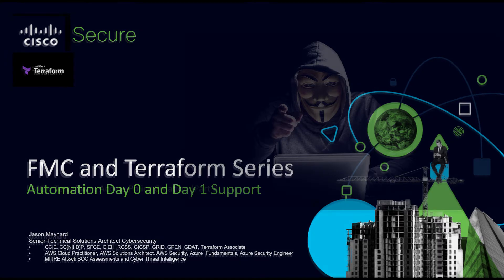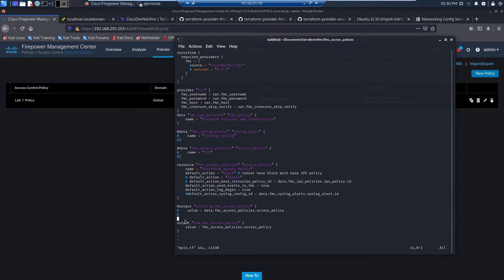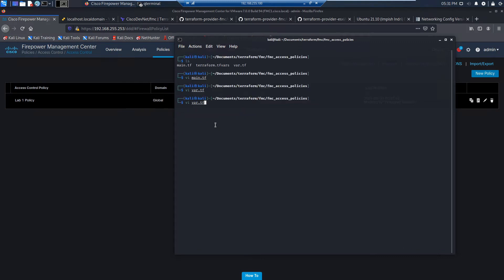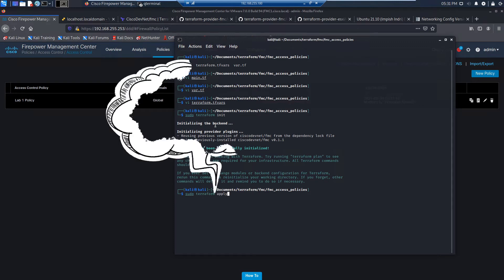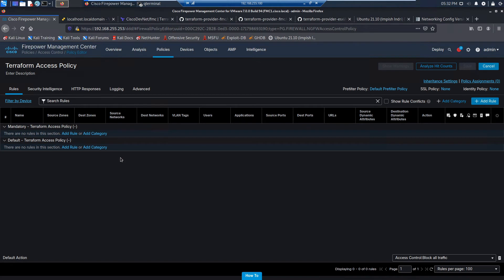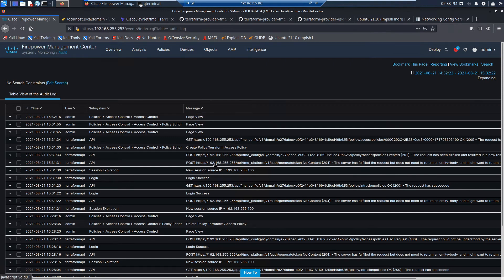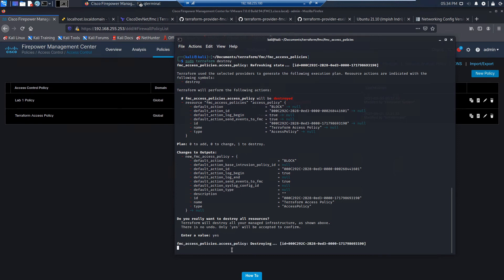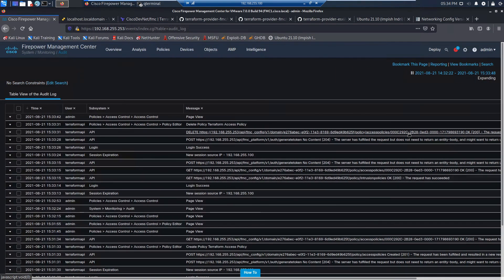FMC: Terraform and FMC Access Policy Creation (Part 2)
In this video we will leverage Terraform to quickly build a new base FMC policy for a new web service that we will be bringing online. This policy will include the creation of the policy and setting the default rule to block. We could also have the default action leverage IPS but we are looking to provide firewall and advanced threat services. We will also set the default logging action to log at begging of connection. We will also check out auditing and confirm Terraform destroy properly removes the policy.